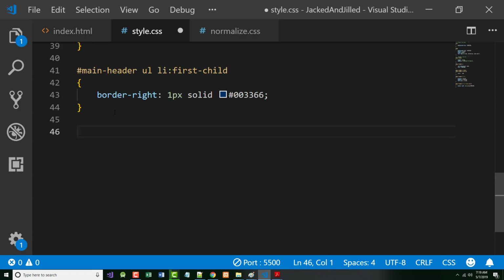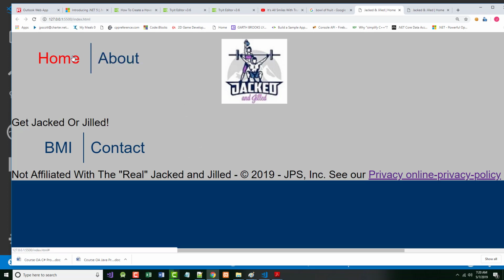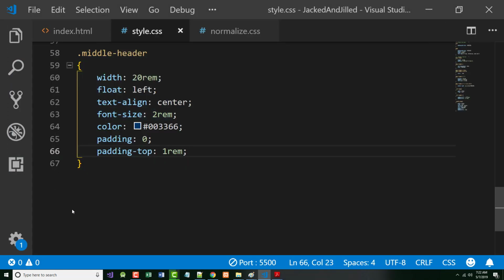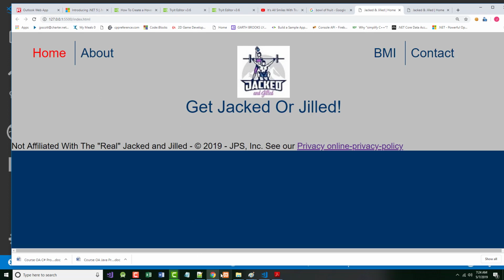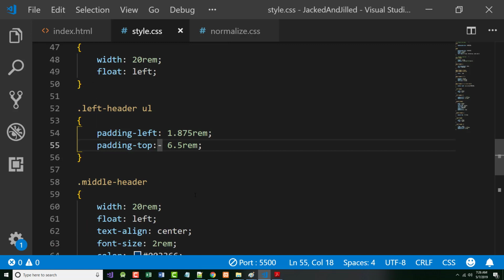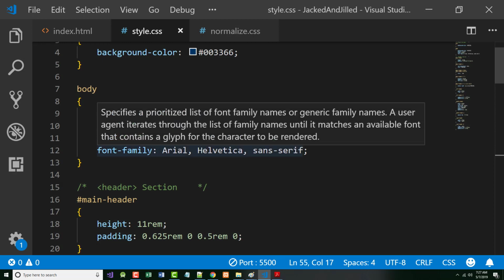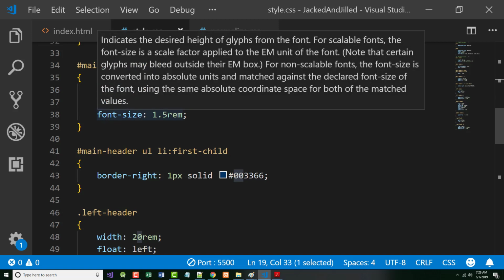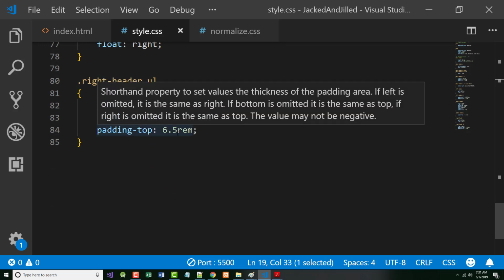AWD1000 - Gym Website - Part05